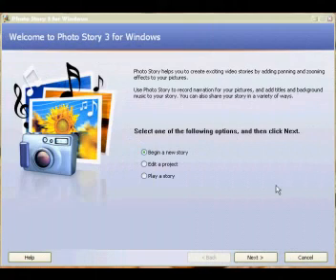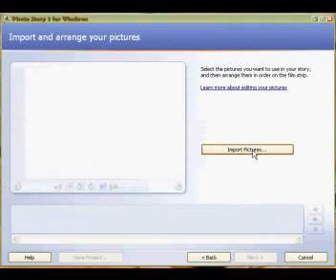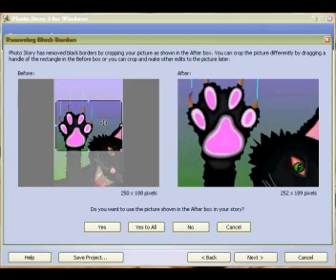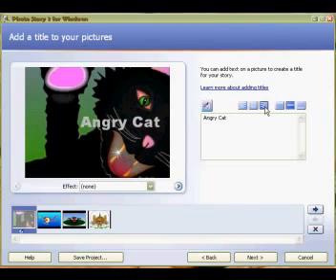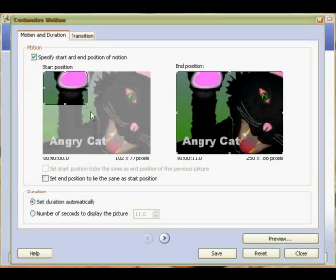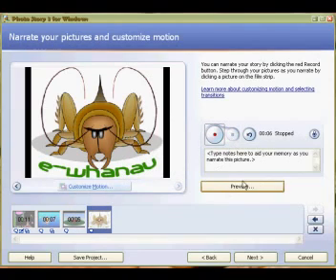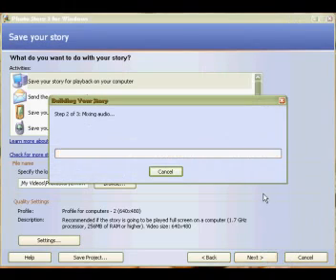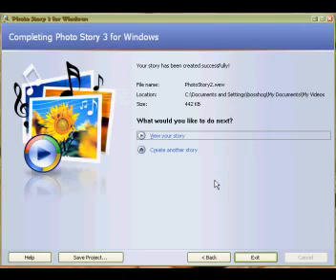Photostory - how to use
Tutorial showing how to use Photo Story features.